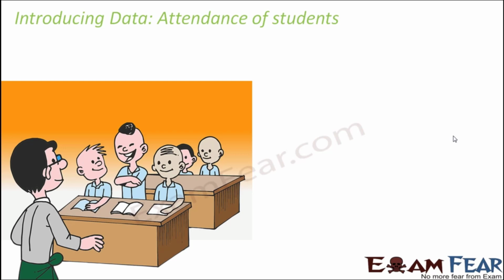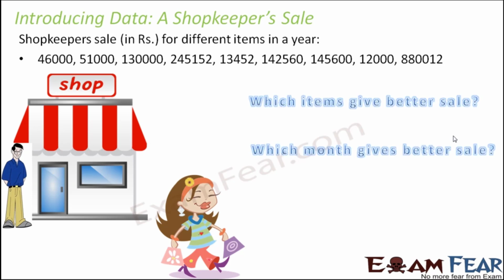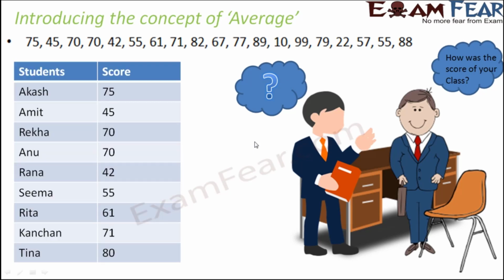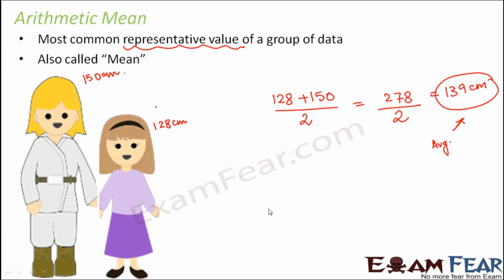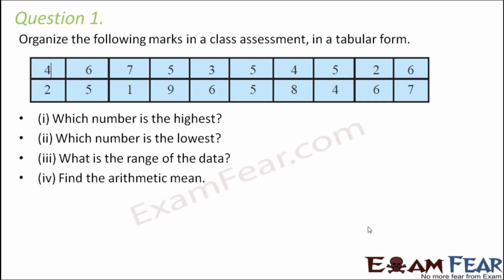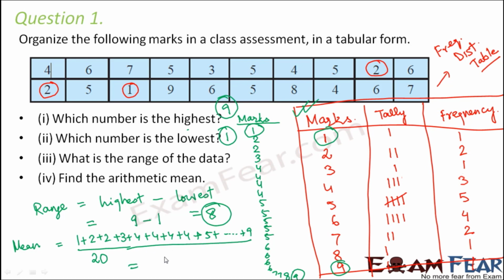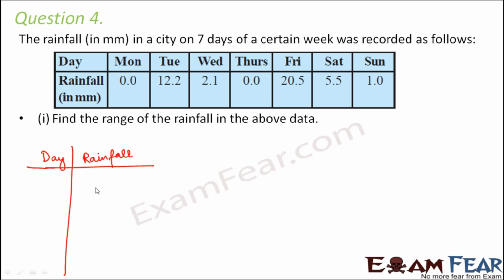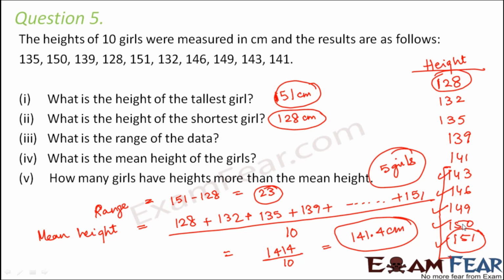Data Handling #1| Class 7 Maths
The word Data means collection of information in the form of numerical figures or a set of given facts i.e. data is a collection of numbers gathered to give some information. Visual representation of data will help us to understand it better and remember the facts easily. Data Handling refers to the process of gathering, recording and presenting information in a way that is helpful to others - for instance, in graphs or charts. Data Handling is also sometimes known as statistics and you will often come across it in the study of both Maths and Science. Data handling is a set of skills, which includes: Collecting data using a planned methodology, Recording data with precision and accuracy, Analyzing data to draw conclusions and sharing data in a way which is useful to others. In general language arithmetic mean is same as the average of data. It is the representative value of the group of data. The difference between the highest and the lowest values of the observations in a data is called the range of the data. In this video, we will cover:
1. What is Data
2. Why we analyze data
3. What is Data Handling
4. Organizing Data
5. Introducing the concept of Average
6. Arithmetic Mean
7. Range of Data
8. Ex. 3.1 Q.2
9. Ex. 3.1 Q.3
10. Ex. 3.1 Q.5
11. Ex. 3.1 Q.8
12. Ex. 3.1 Q.9
13. Chapter 3 Class 7 Maths
14. Data Handling class 7 Maths
15. NCERT Solutions Class 7 Maths Chapter 3
16. Exercise 3.1 Maths Class 7
17. Class 7 Maths Exercise 3.1 Question 2
18. Class 7 Maths Exercise 3.1 Question 5